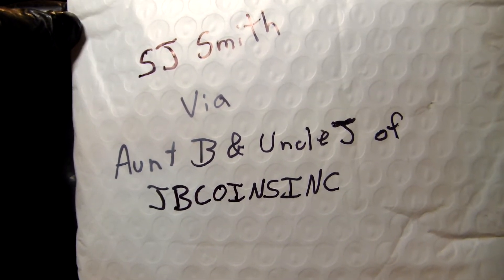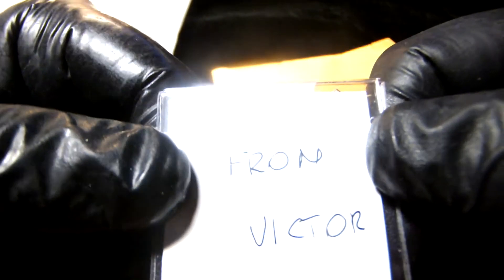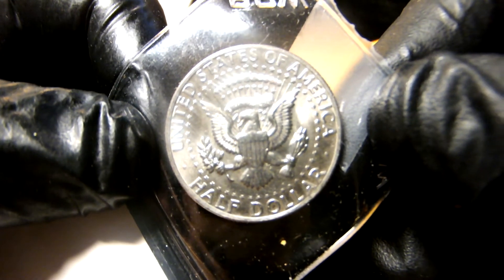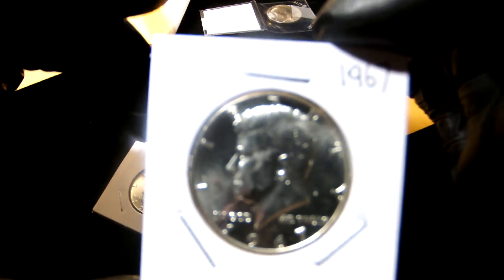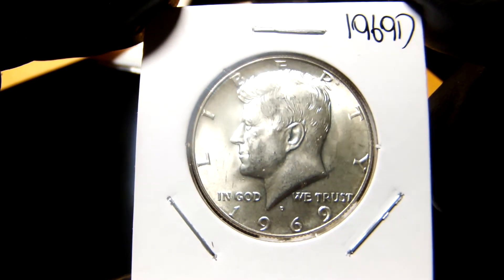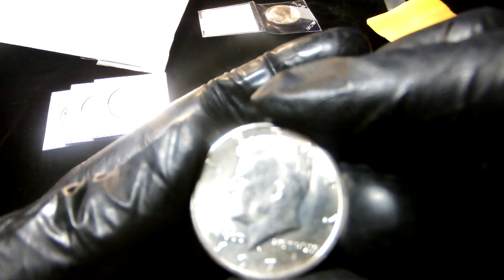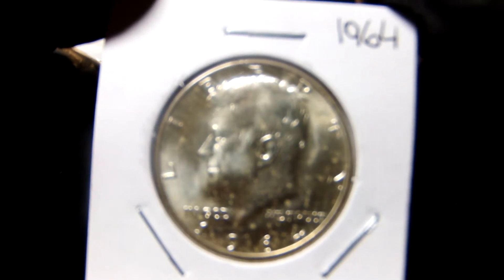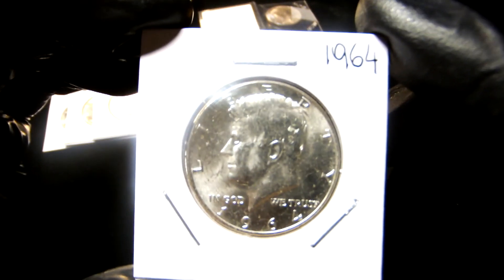FREIND MAIL From Three Great Guys SJ Smith, Victor, and Malcom.